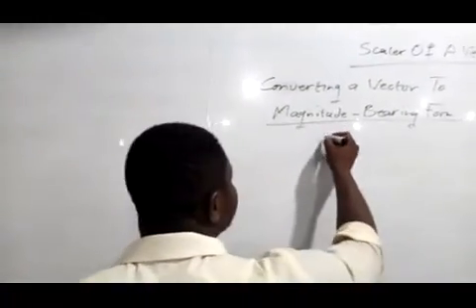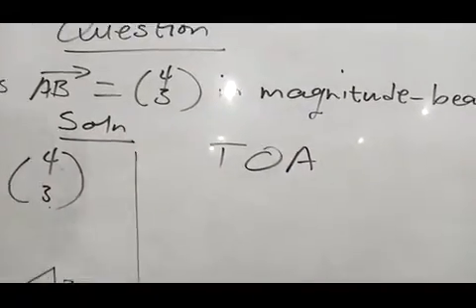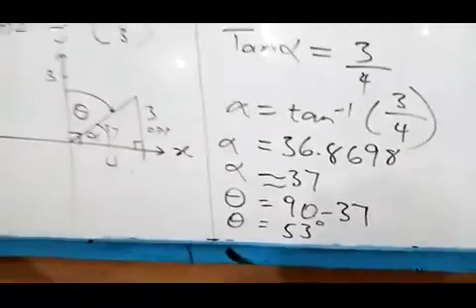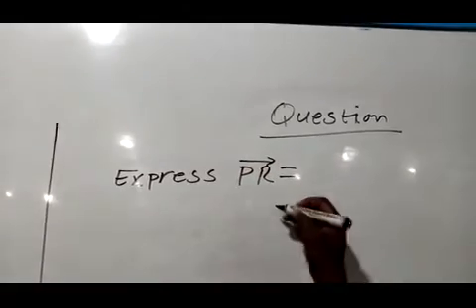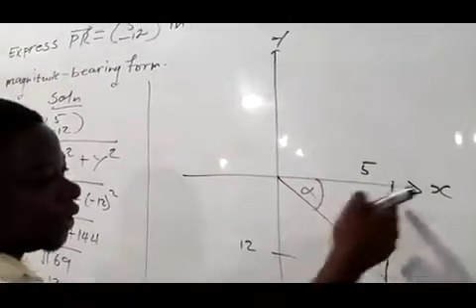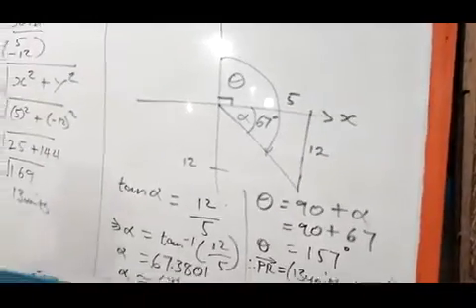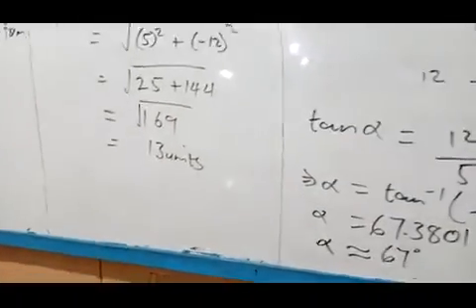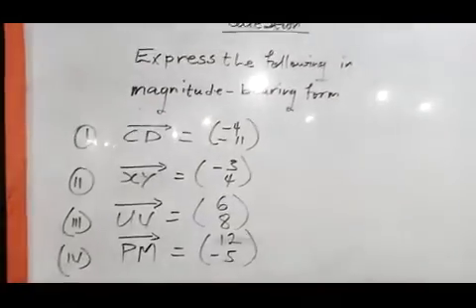Core maths ( Vectors ) Lesson 2C